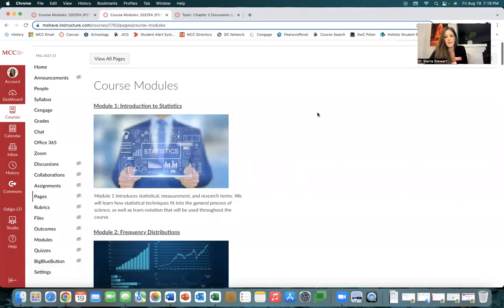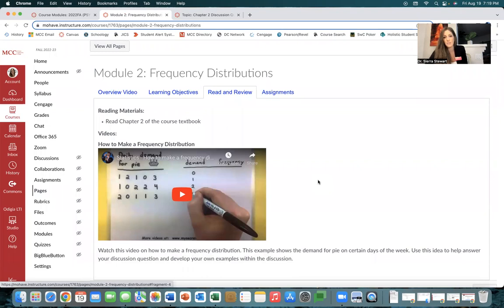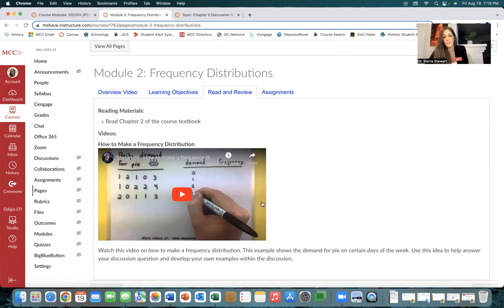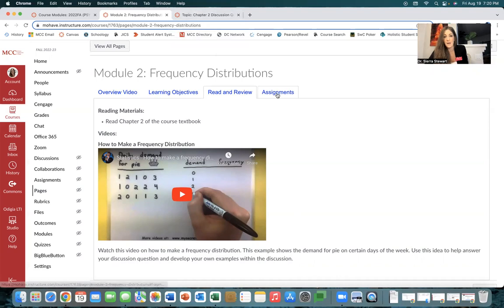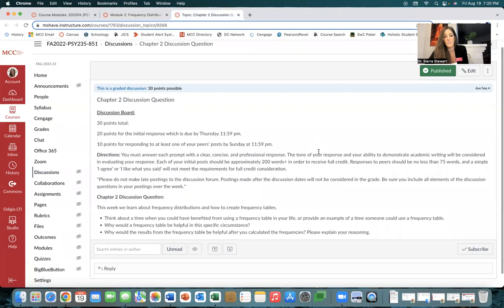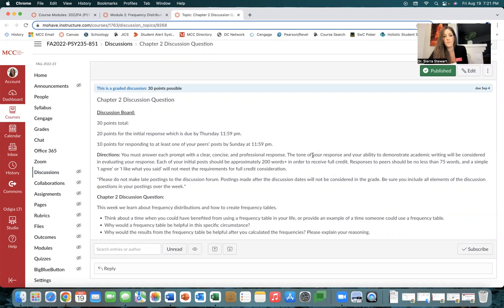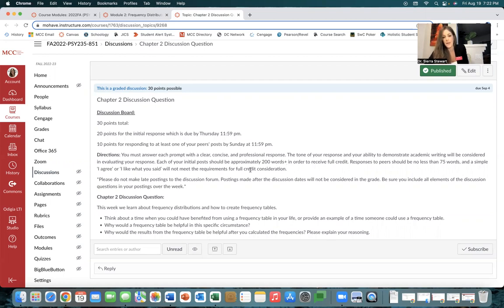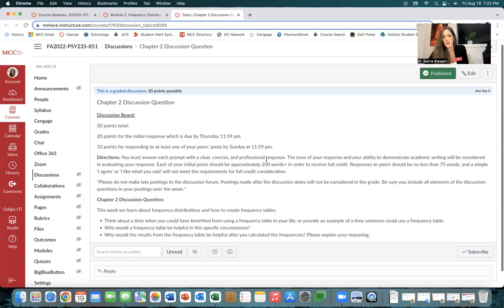PSY235 Module 2